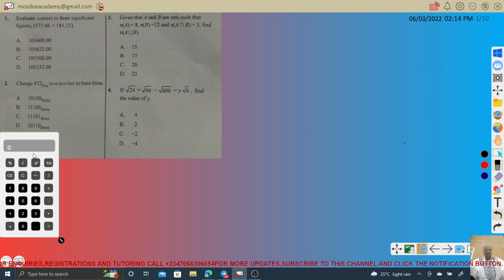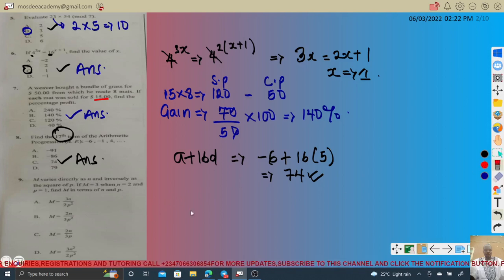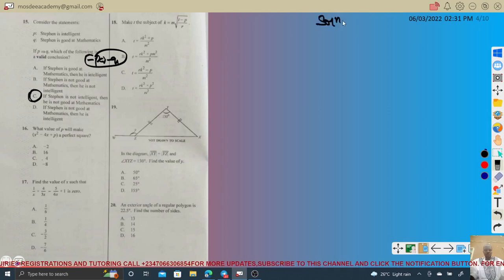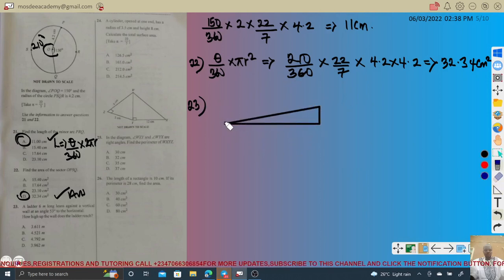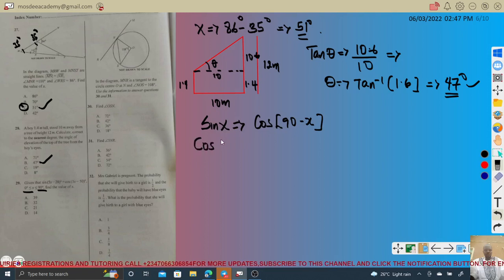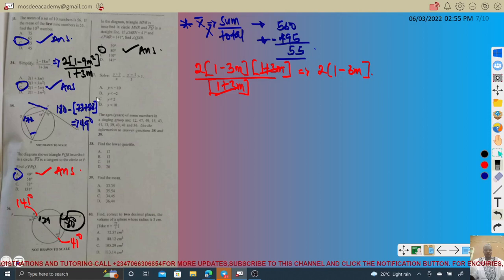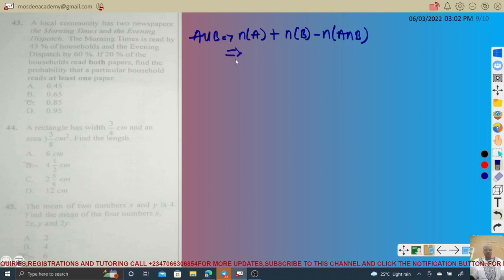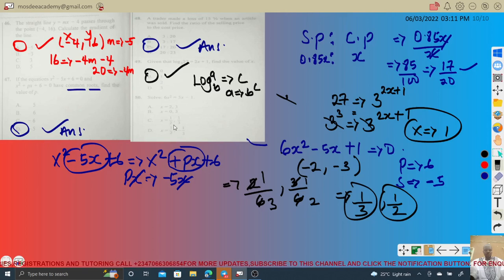WAEC MATHS MAY/JUNE 2022 VIDEO SOLUTION[ALL 50 QUESTIONS]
VIDEO SOLUTION TO THE JUST CONCLUDED MATHS OBJECTIVES QUESTIONS.